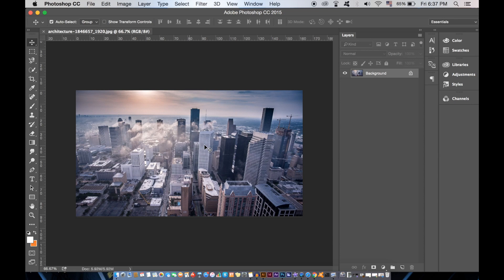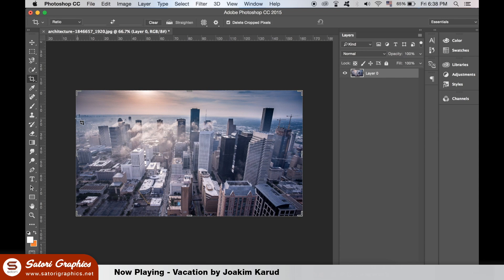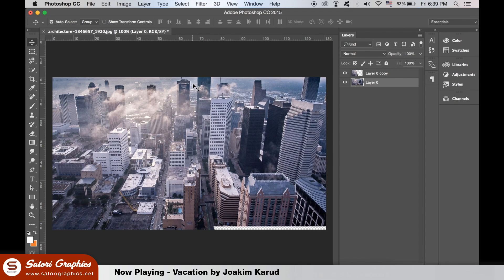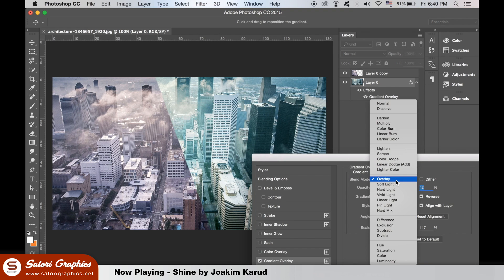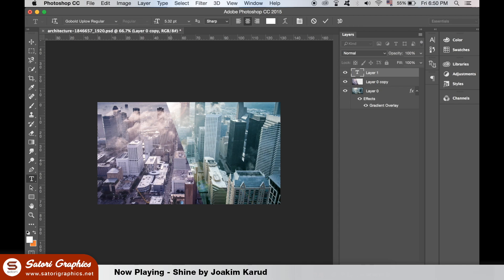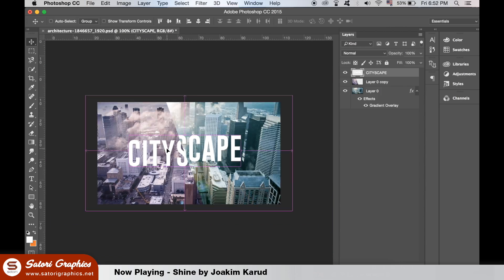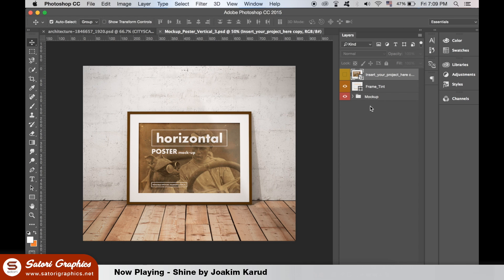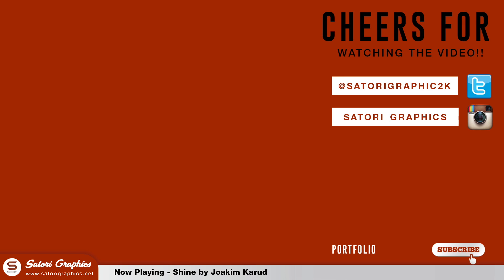CITYSCAPE GRAPHIC DESIGN - Split Text Effect Photoshop Tutorial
Today I will show you how to take a stock image and edit it in Photoshop into this beautiful cityscape graphic design, but then how to add a split text effect in Photoshop and finally mock the whole thing up as a poster with this Photoshop tutorial.
I was inspired to create this design and this tutorial by a fellow graphic designer on Instagram, and I had a lot of fun making the cityscape graphic design, along with the split text effect. I think together they look great and when it is all finally mocked up as a poster, it really looks cool. So follow along and make your very own cityscape graphic design and Photoshop split text effect :)

Welcome back to Satori Graphics, home of all things graphic design. Today a cityscape graphic design tutorial, with an added text effect. I was inspired by a fellow designer on Instagram, check out his account and work if you have Instagram, he;s a great guy.

You can use any image you want to make this split text effect in Photoshop, or if you want it to be a cityscape you can use any photograph of a city skyline, but I do have this exact image that I used linked above.